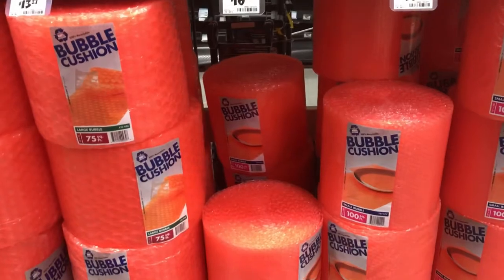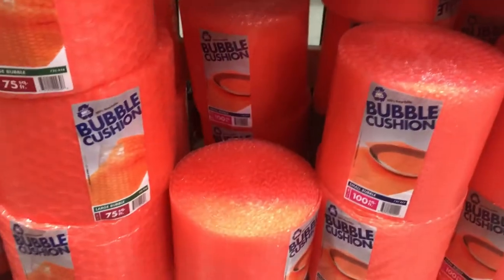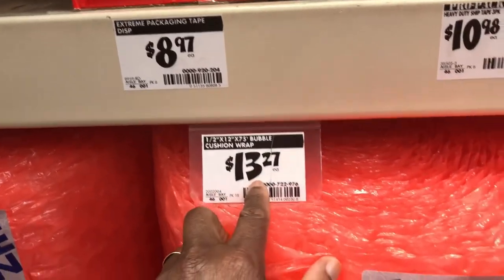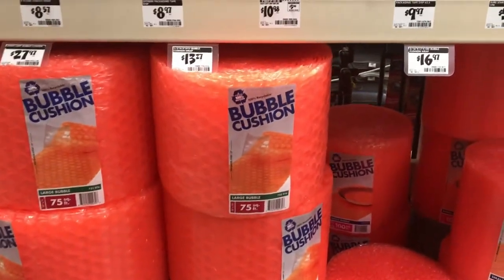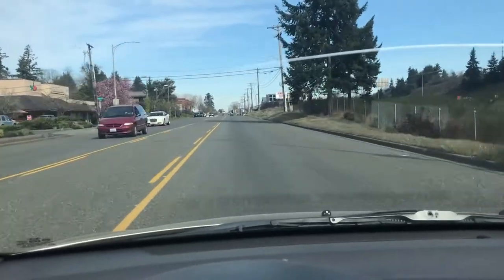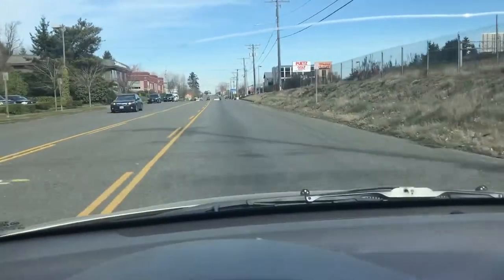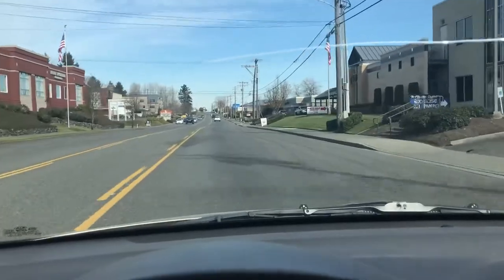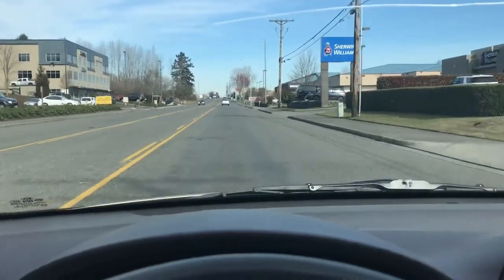Hollywoods Reality TV - Season 2 Episode 17 - Preparing For The Move